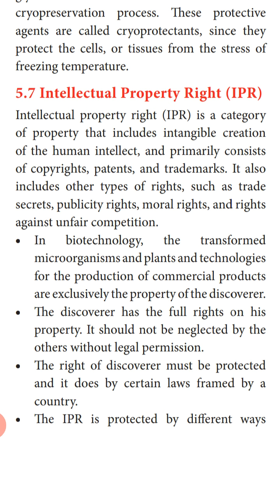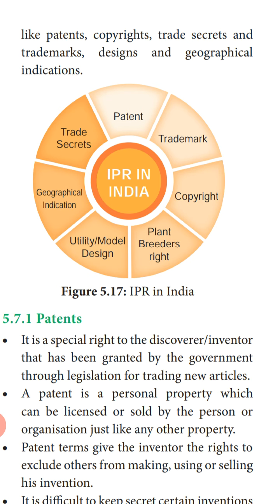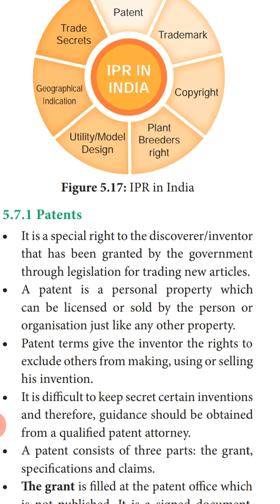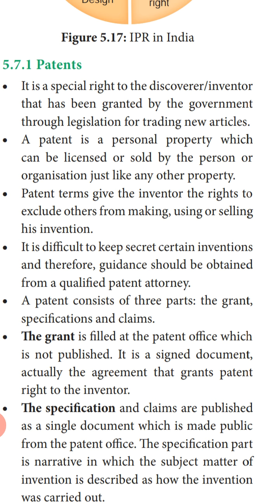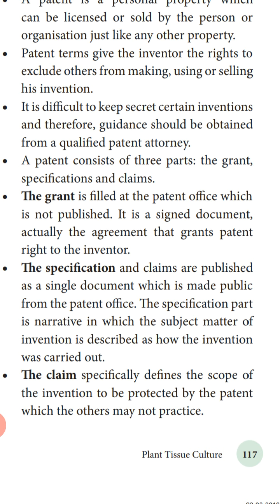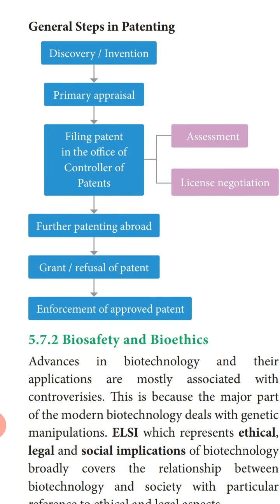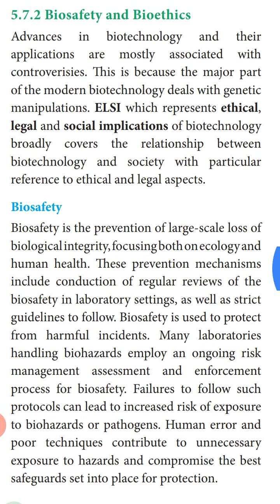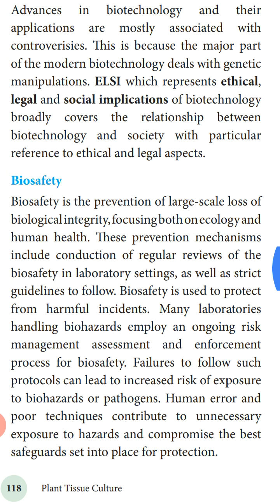Intellectual property rights, Biosafety and Bioethics